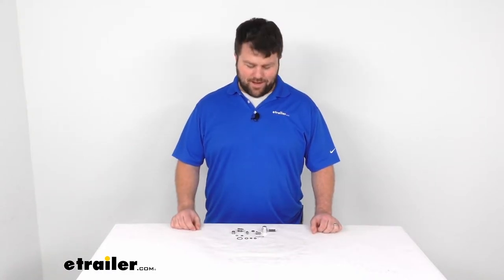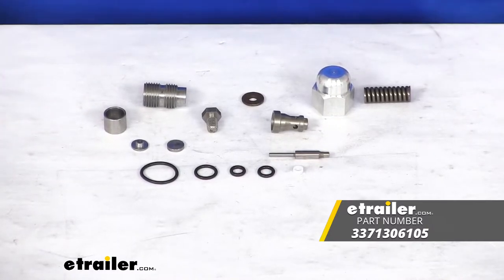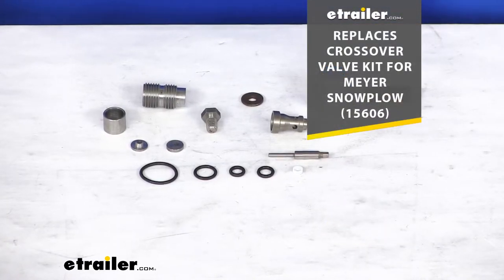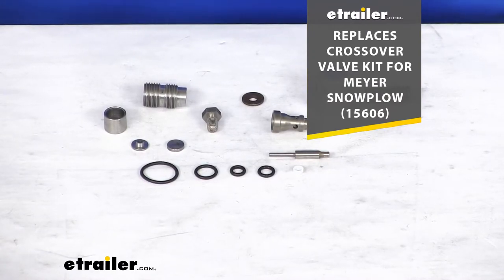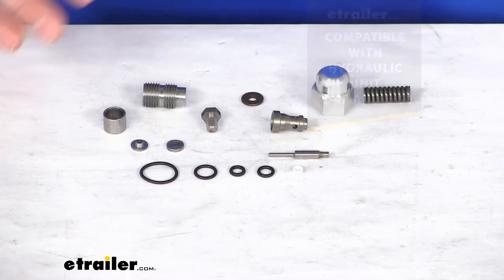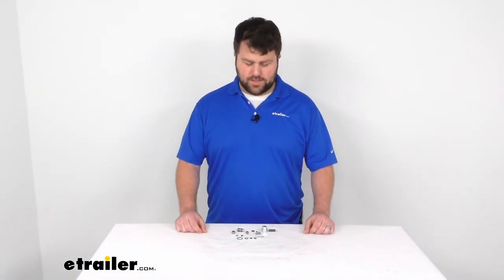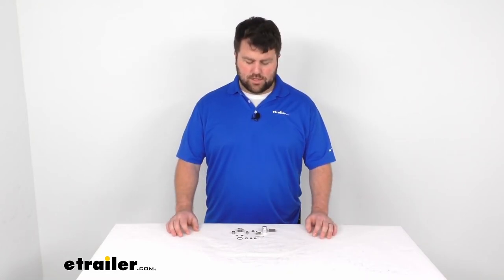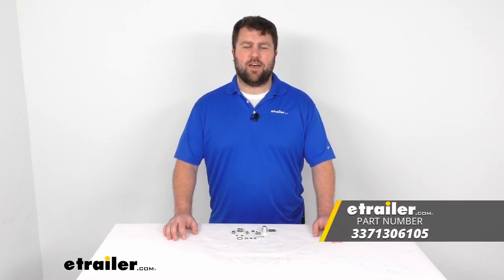etrailer | The Low-Down on the Replacement Crossover Valve Kit for Meyer E-47 and E-60 Snow Plows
Hi there. I'm Michael with e-trailer.com. Today we're going to take a quick look at the replacement crossover valve kit. For your Meyer snow plow. This is going to be a replacement kit for your crossover valve on your Meyer snow plow kit. Part number on the screen there.

For those of you who like the details. This is going to be compatible with the hydraulic unit E47 and E60.As you can see, it is going to come with everything that you need to replace that crossover valve. This kit is made here in the USA. So you can trust it's going to be high quality standards, should get the job done to replace that valve kit. And that's going to complete our look at the replacement crossover valve kit.